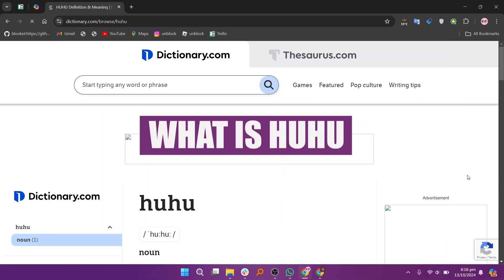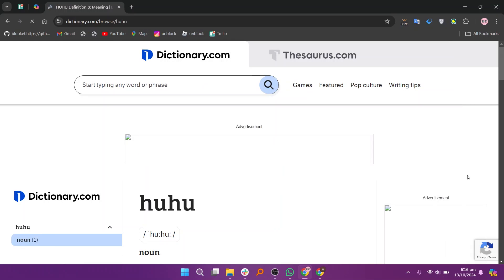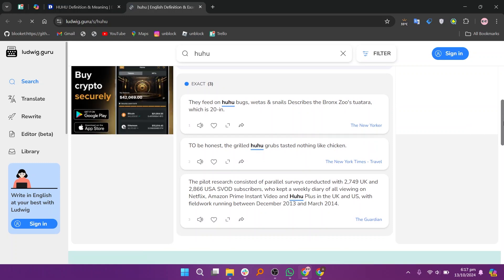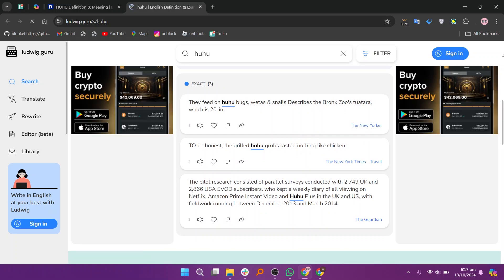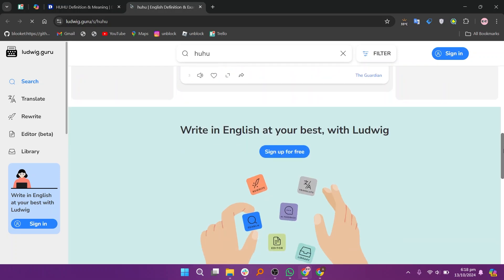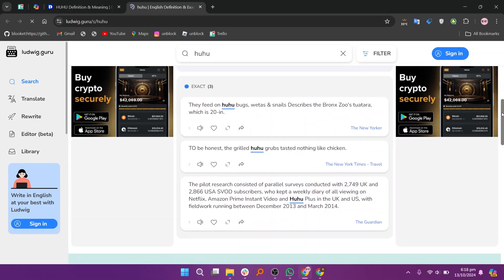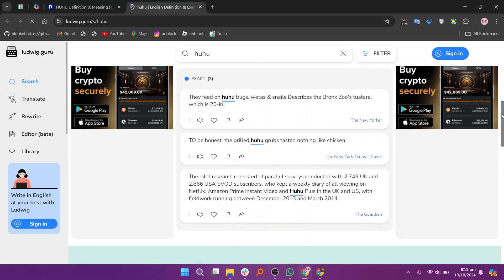WHAT IS HUHU? | FULL EXPLINATIION